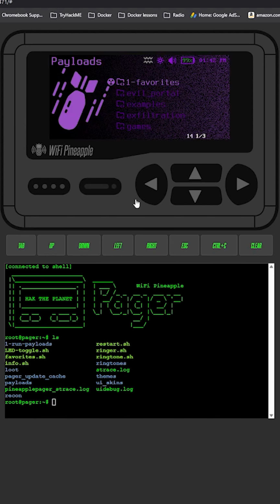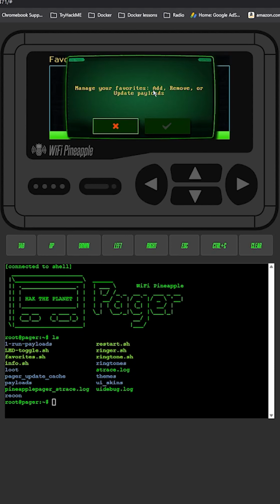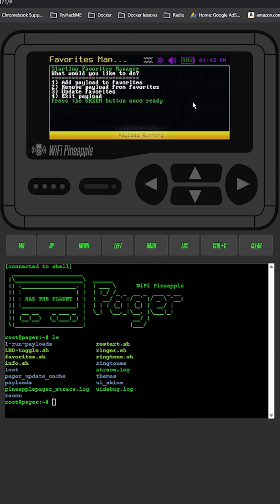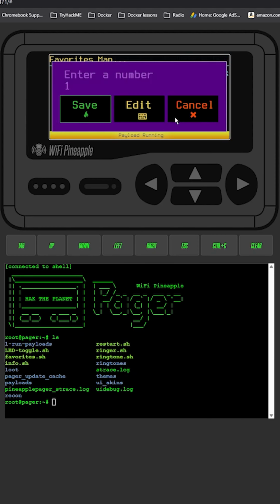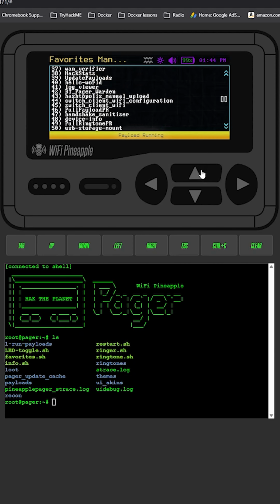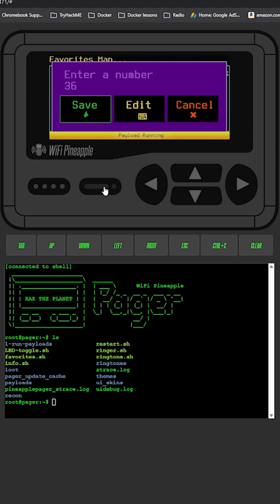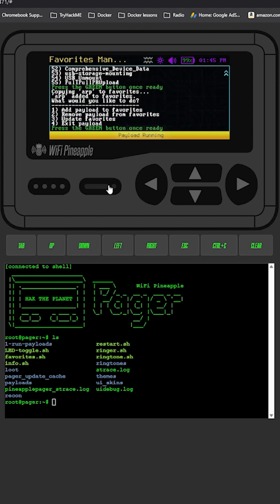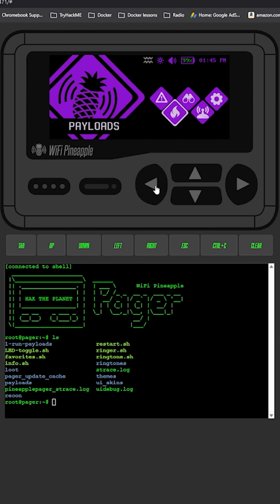WiFi PineApple Pager Payload Review Favorites Manager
FRP
FRP Bypass
FRP removal
FRP unlock
hack
hacking